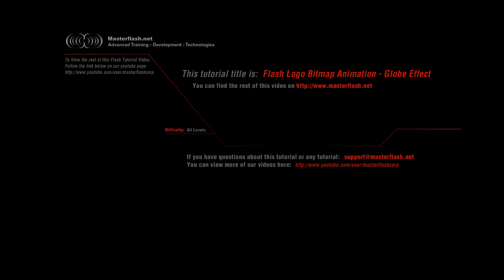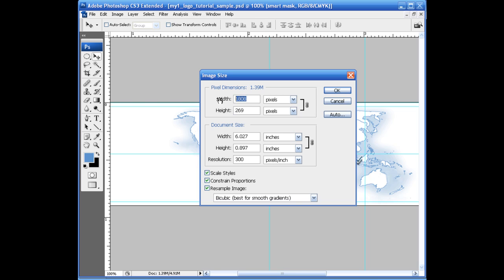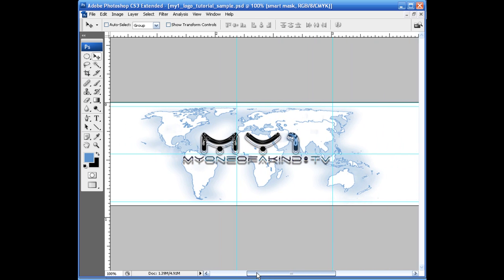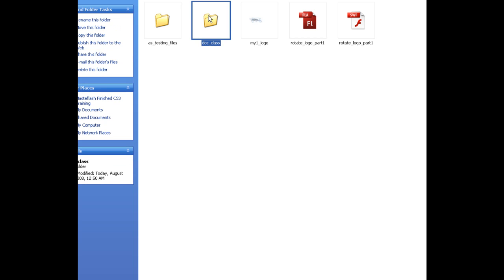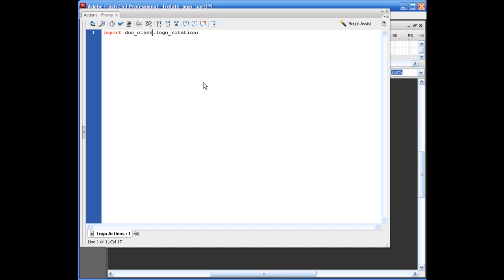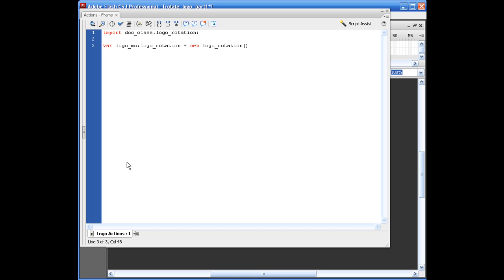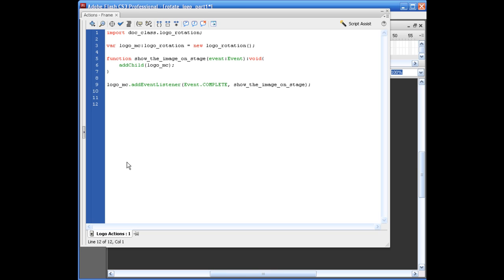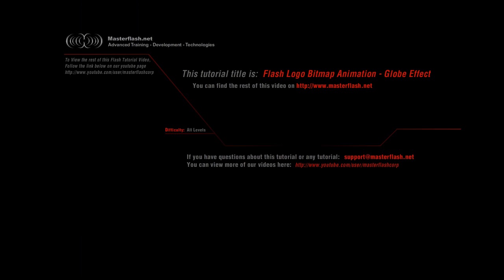Flash: Bitmap Data Logo Animation, learn flash, flash tutorial, flash training, actionscript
In this flash tutorial you will learn how to create this globe effect using actionscript to manipulate bitmap data, draw graphic masking through actionscript and apply filters through actionscript.  To get source files and view the full flash video tutorial,